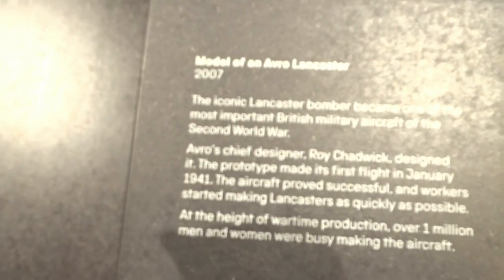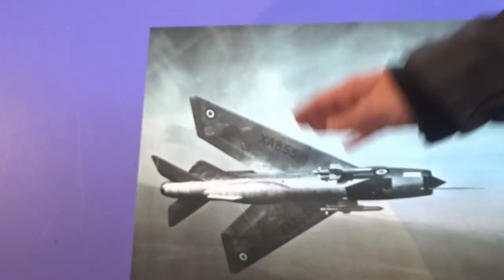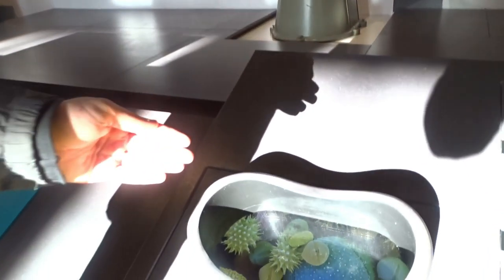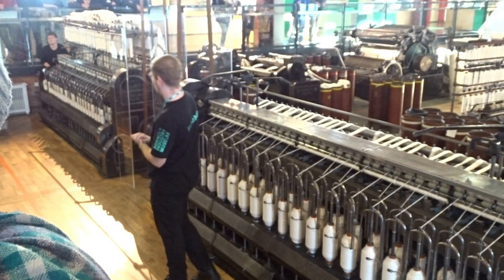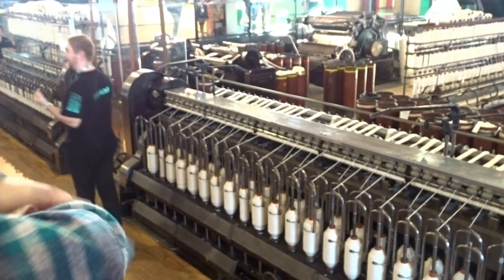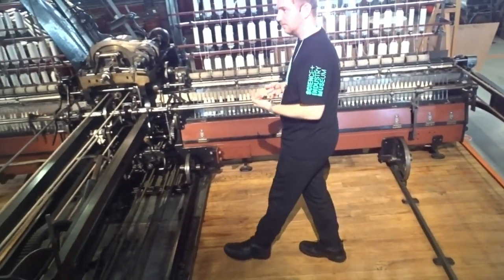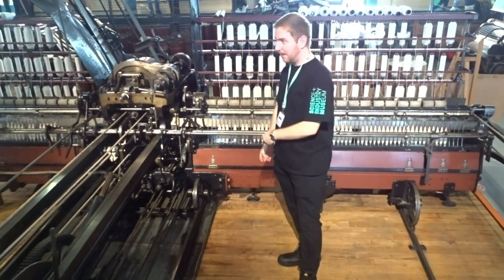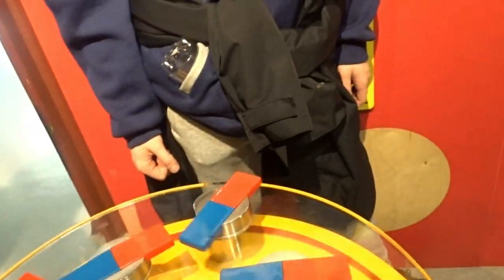science and industial museum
Exploring Manchester's Industrial History at the Science and Industry Museum
Discover the fascinating world of Manchester's industrial past as we take you on a virtual tour of the Science and Industry Museum. Join us as we showcase the machinery, once used in the mills, being demonstrated to give us a glimpse into the remarkable advancements that shaped this city. Don't miss this unique opportunity to witness the powerful machines that fueled the industrial revolution aswell as some fun along the way.